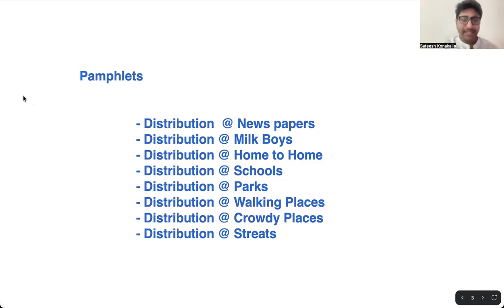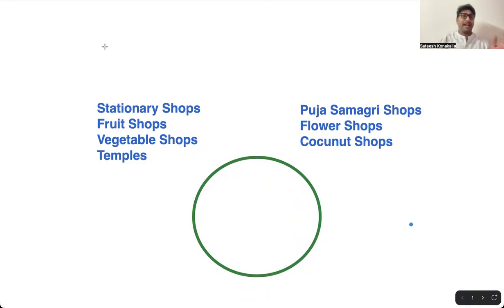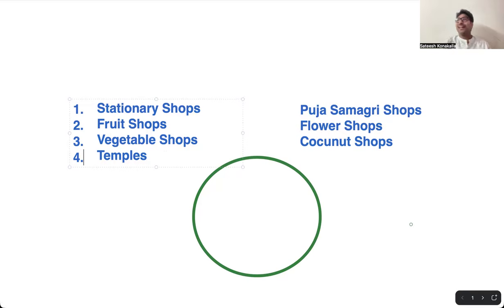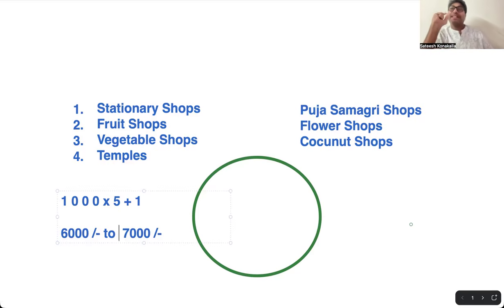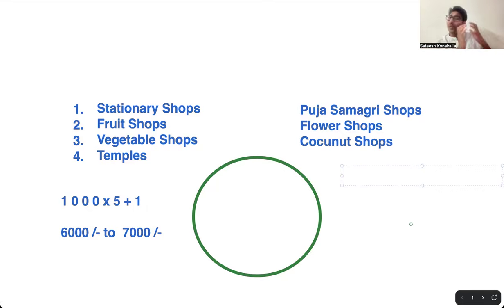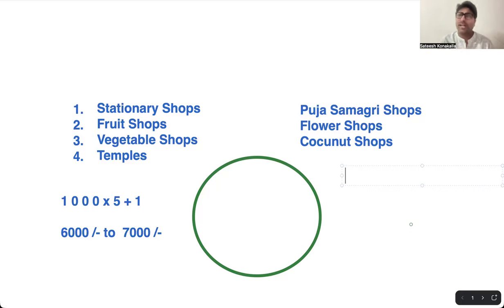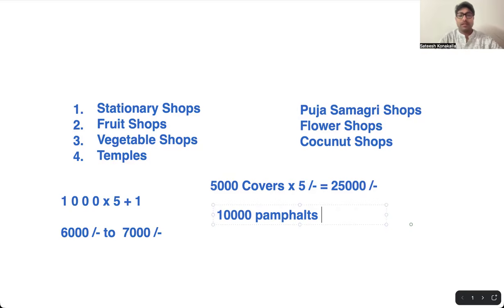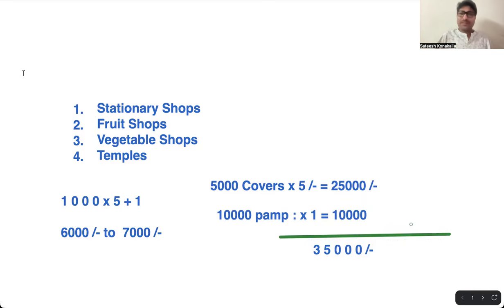Sateesh Academy - Marketing Idea 1- Which Will help you to get 100 + Students in 2 years